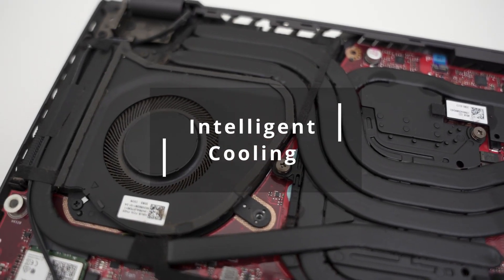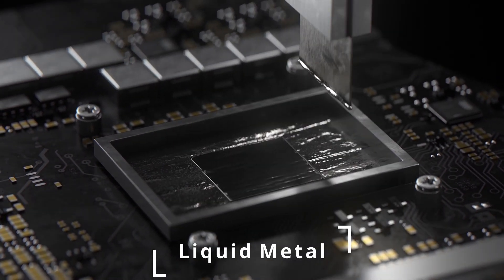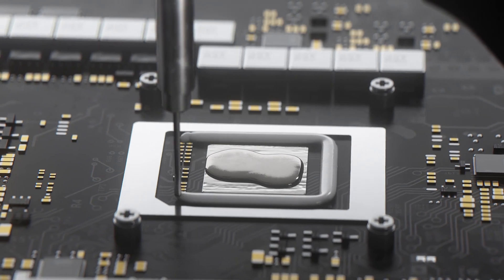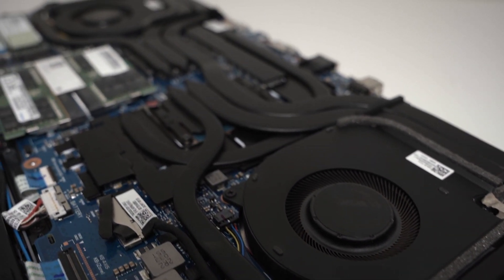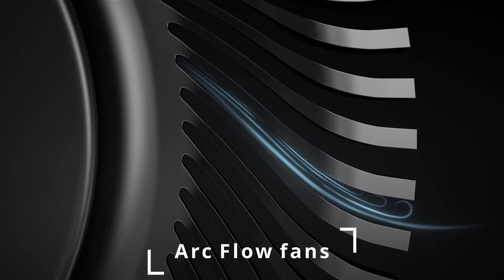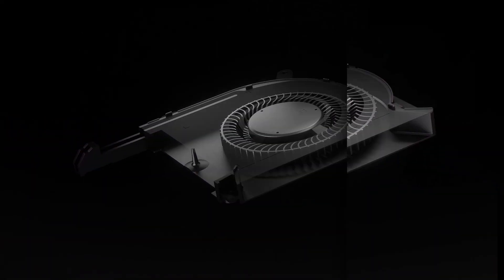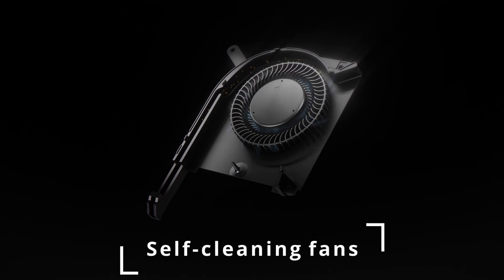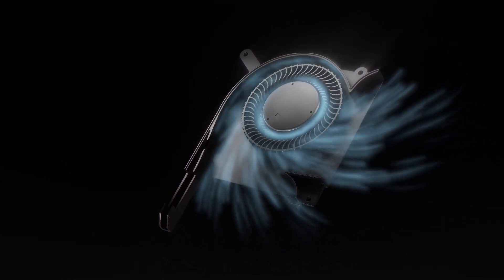ROG Intelligent Cooling 2 0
In this quick video we take a look at the new features introduced by ROG in their Intelligent Cooling system 2.0.

This new cooling system starts with the liquid metal cooled CPU. The heat generated from the CPU and GPU is then transferred to the new flatter heat pipes. ROG has increased the surface area of the heat pipe, so that more heat can be absorbed from the CPU and GPU. The heat pipes carry this heat to the heat sinks, which have thinner fins to increase the total surface area. These are cooled by the new fan system. ROG calls it the Arc Flow fan design. This new fan has 28 different shape blades and even the width of each blade is different from head to tail. All to eek out the maximum airflow from the fan system. This new fan system increases airflow by 13% without increasing noise. All this allows the new range of 2021 gaming laptops to perform better, cooler with sustained performance for a longer period of time. Adding to all that, ROG laptops also feature self-cleaning fans, less dust, better cooling, better performance.